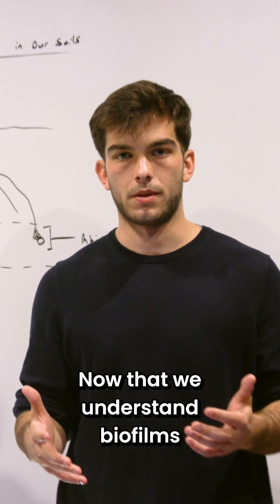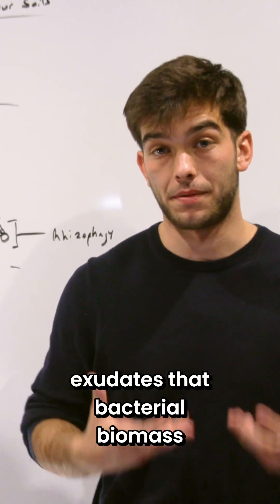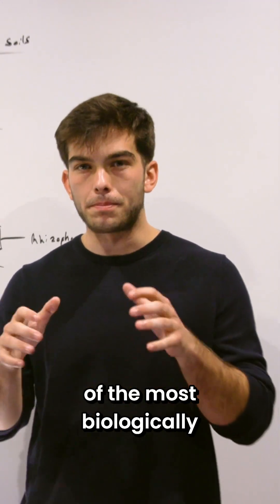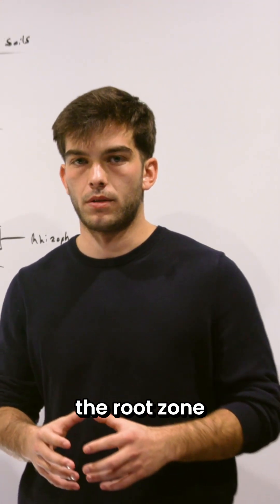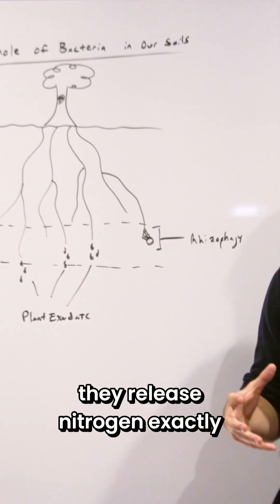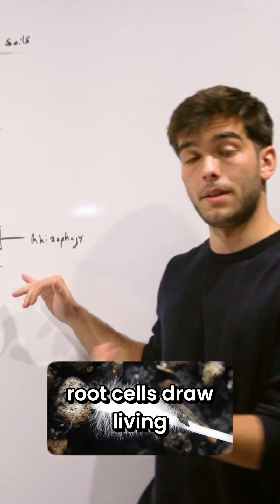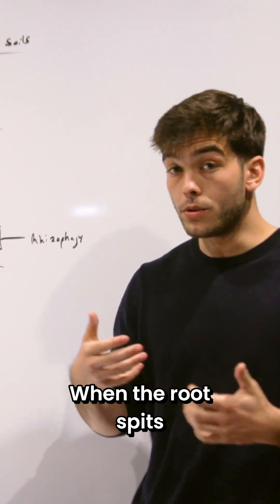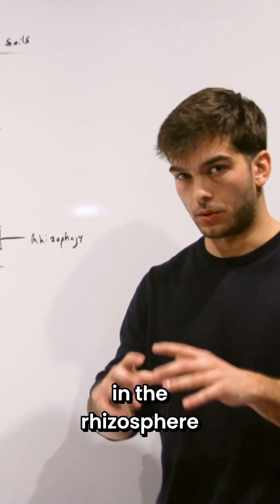Rhizosphere in Plant Growth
Bacteria use biofilms aggressively in the rhizosphere. Plants release carbon, bacteria mineralize nitrogen and produce growth compounds. Root growth releases cells and mucilage bacteria quickly colonize.